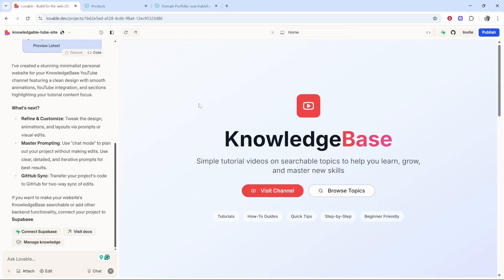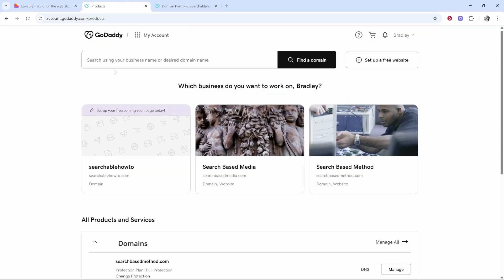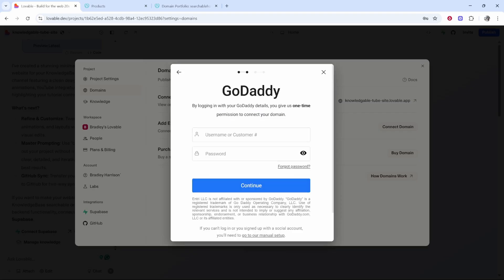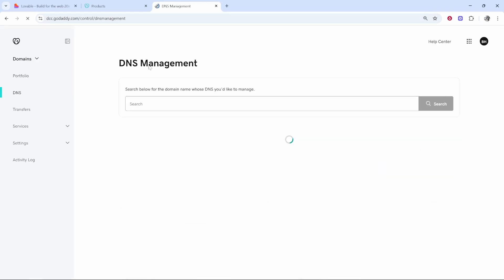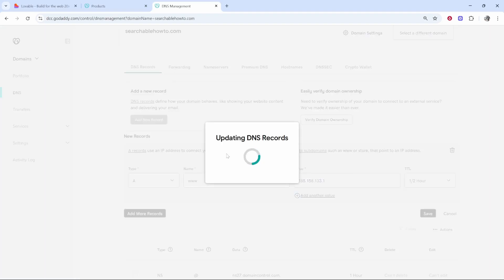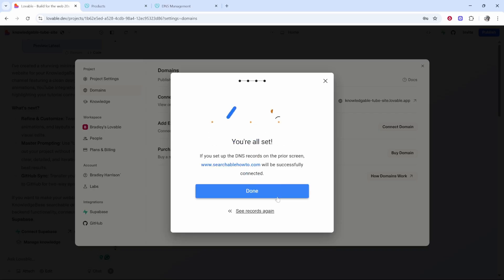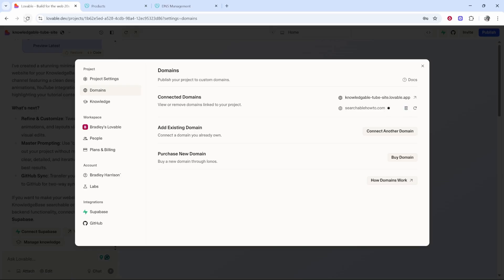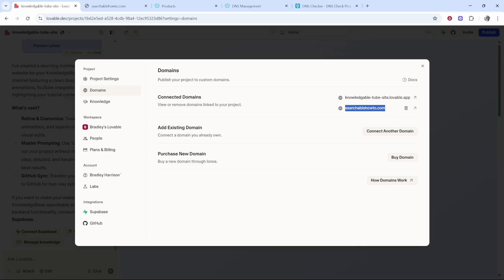How To Connect GoDaddy Domain To Lovable AI (Step By Step)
In this video, I show you how to connect GoDaddy domain to Lovable AI. Did this video help? Thanks!